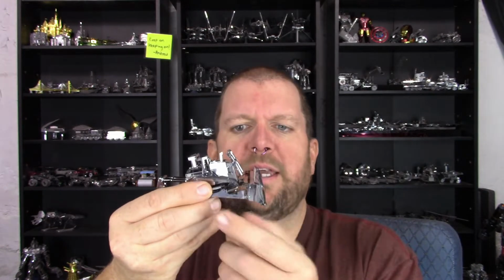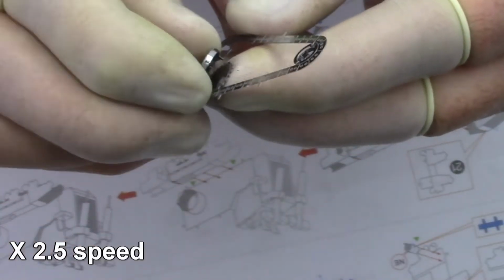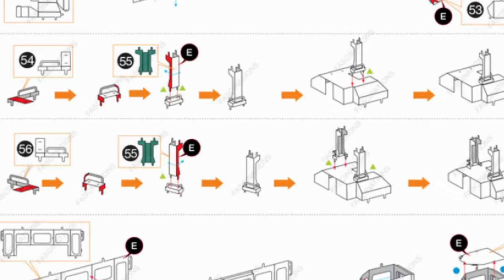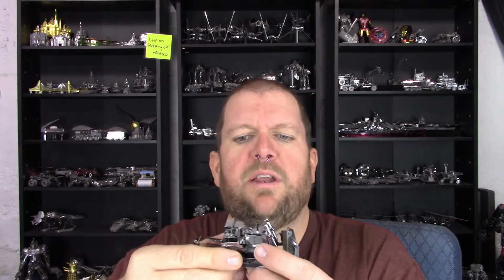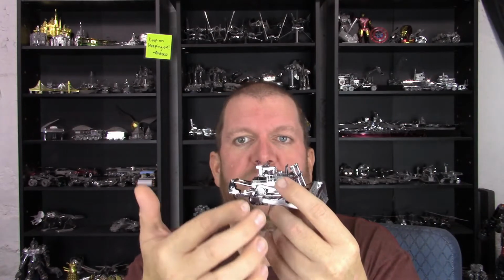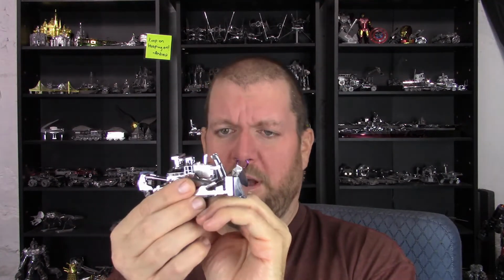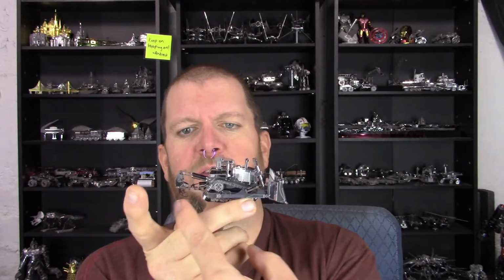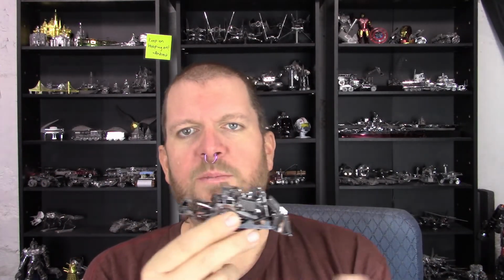Metal Earth Review - Cat Dozer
A little talk about the recent CAT Dozer build.